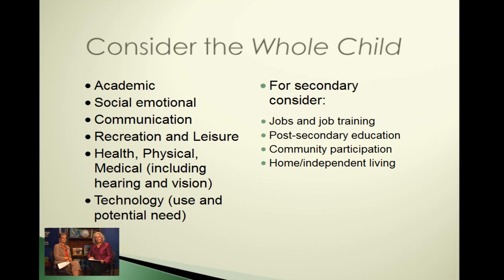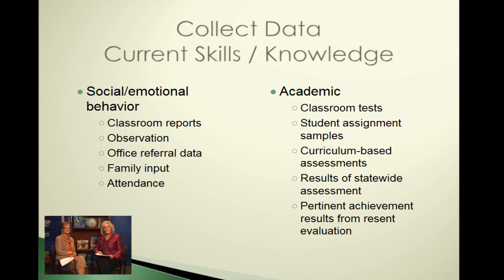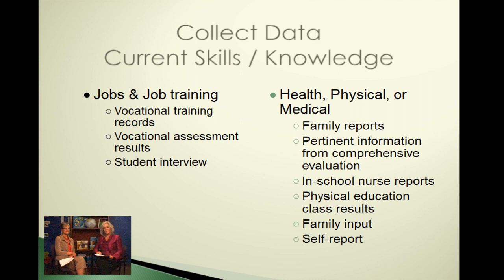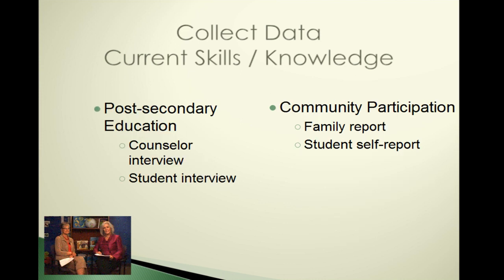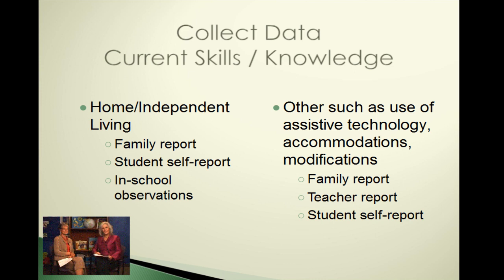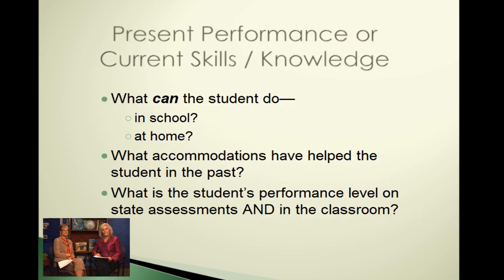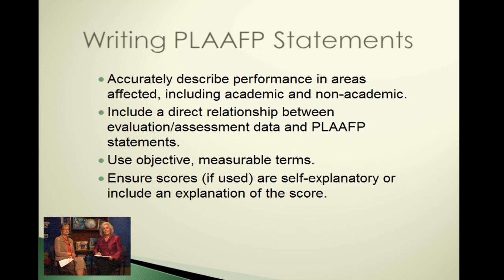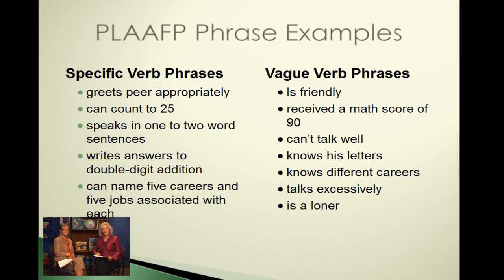IEP Academic Achievement Levels - Module 2 - Part 2b - Standards-Based Individual Education Programs